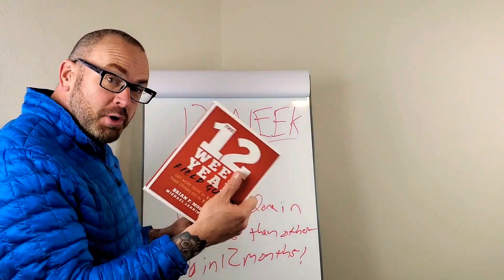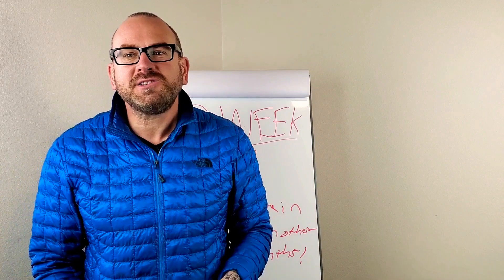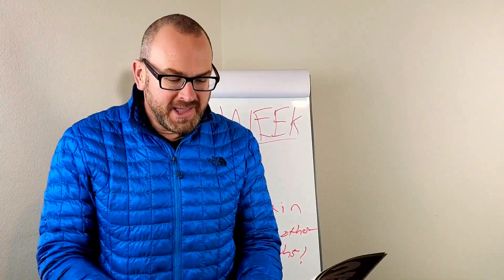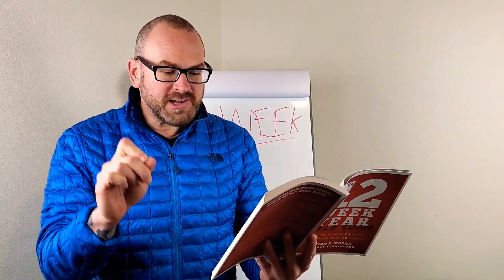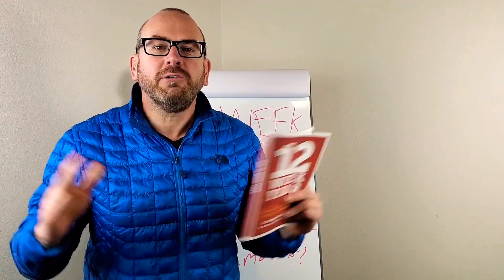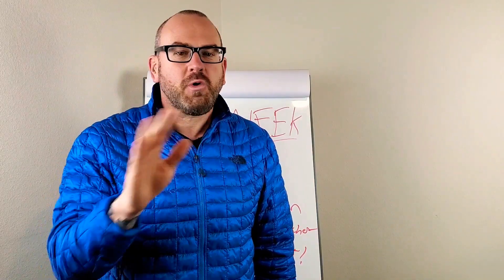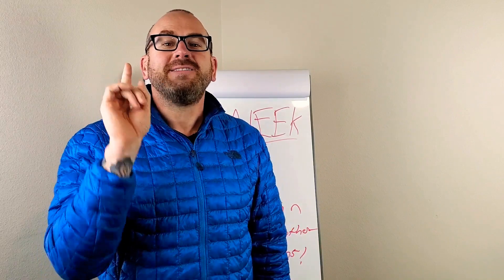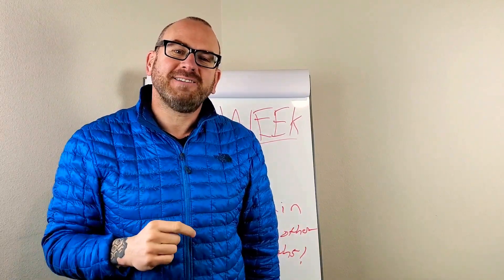The 12 Week Year Book Review on Albuquerque Business Podcast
How to get done in 12 weeks what would take most people 12 months